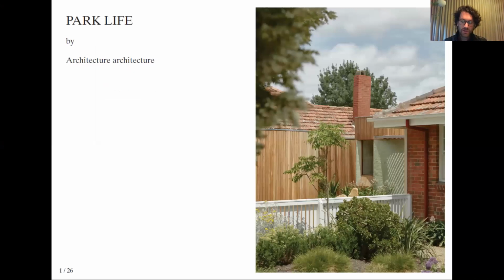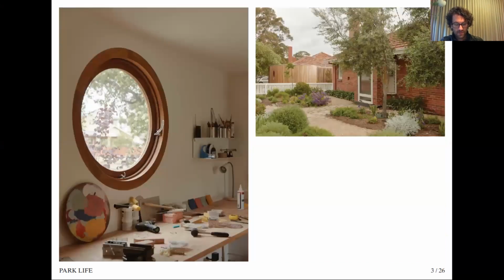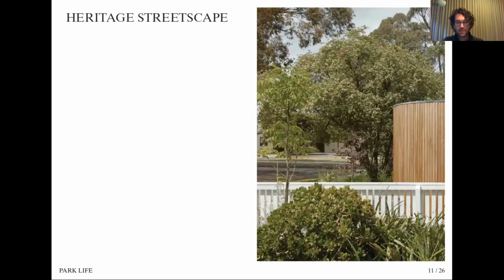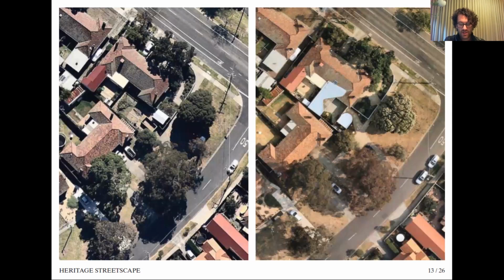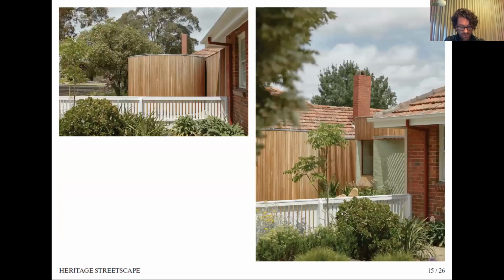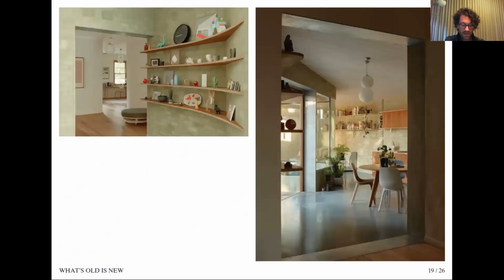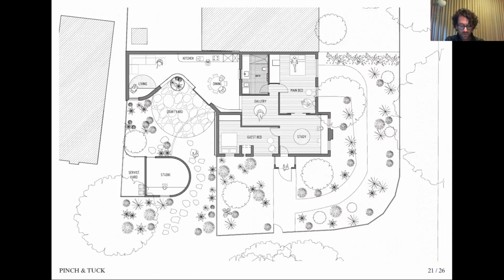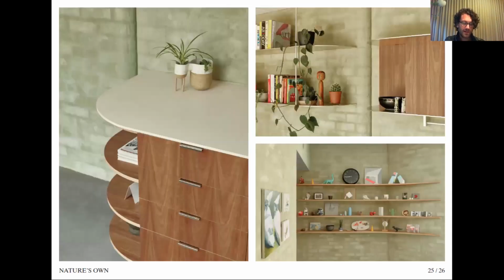Architecture Architecture - Park Life, VIC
The Robin Boyd Foundation Virtual Open Houses 2020 Featuring award winning and shortlisted projects from the 2020 AIA Awards.